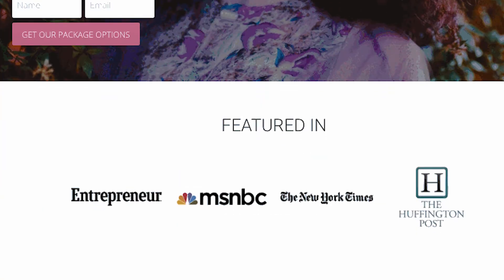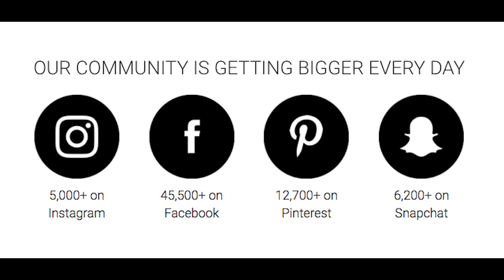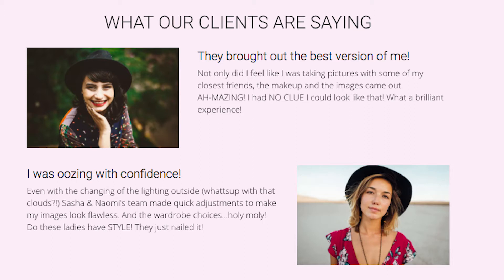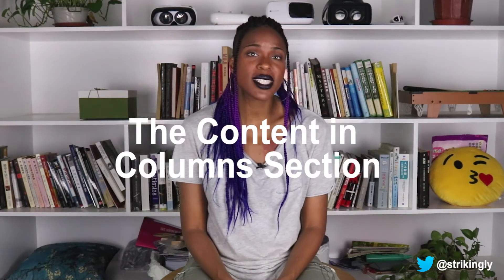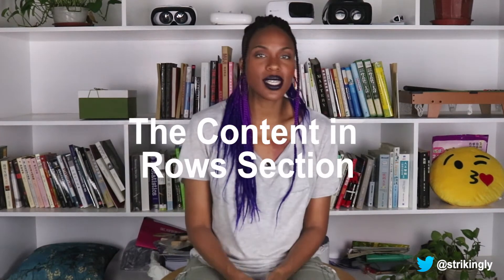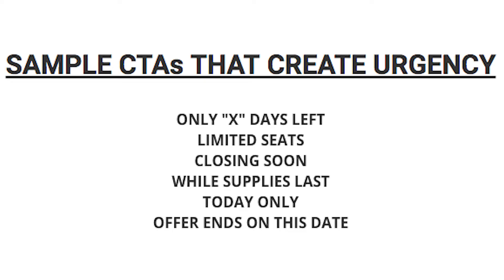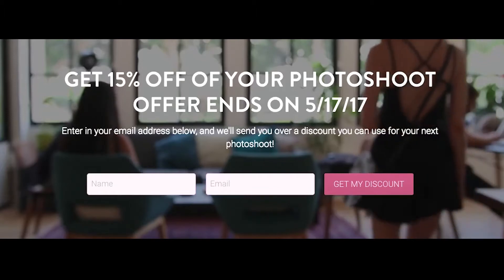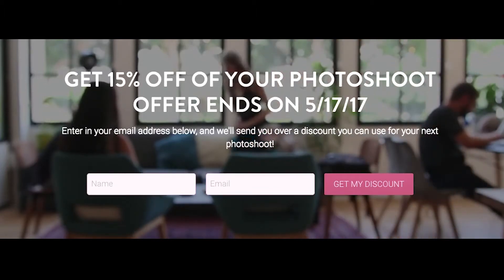Tips on How to Write Great Landing Page Copy that Converts (Part 3 of 5)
In this video we're going to go over copywriting techniques that is both informative and persuasive.

This is Part 3 of 5 of this video series where we teach you how to create a landing page for your brand, business, or service.

//VIDEO SERIES PLAY LIST

//SIGN UP to Strikingly to start building your landing page with no coding or design experience necessary

//FEATURED WEBSITES

Hitherco.com
Qube-smarthome.com

//HELPFUL RESOURCES

//FOLLOW STRIKINGLY